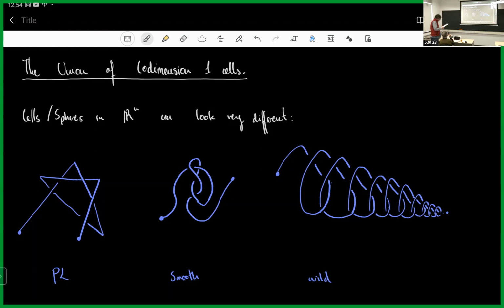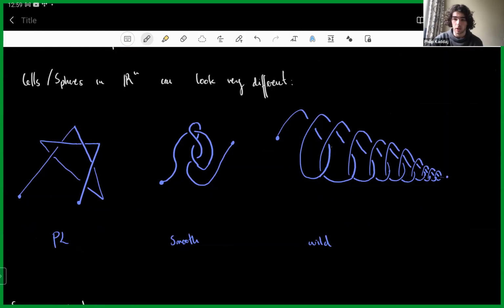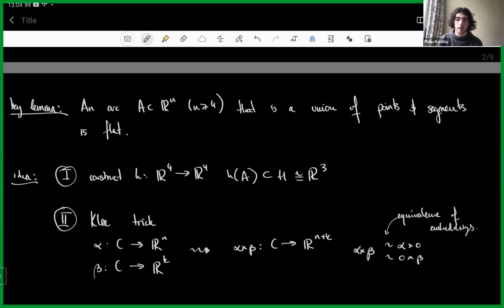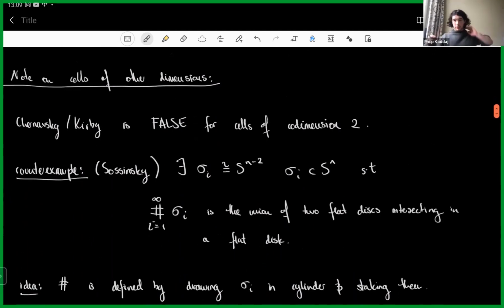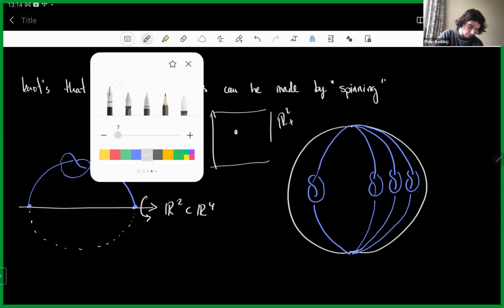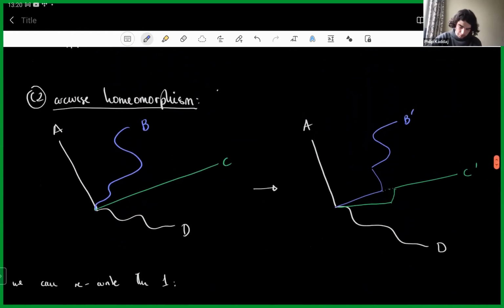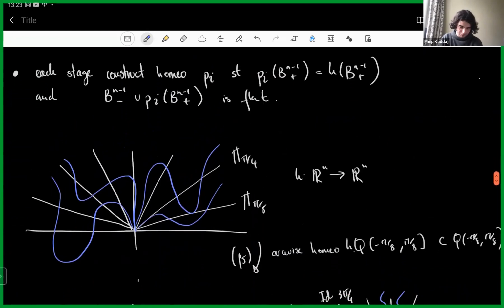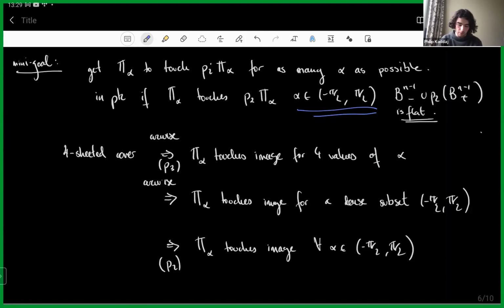Philip Kaddaj: On Chernavsky's theorem about the union of codimension 1 cells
Geometric Topology Seminar on 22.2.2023, meeting dedicated to A. V. Chernavsky's 85th birthday, talk by P. Kaddaj